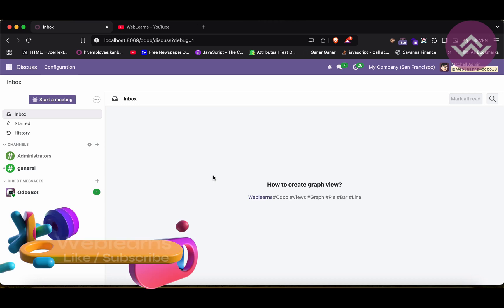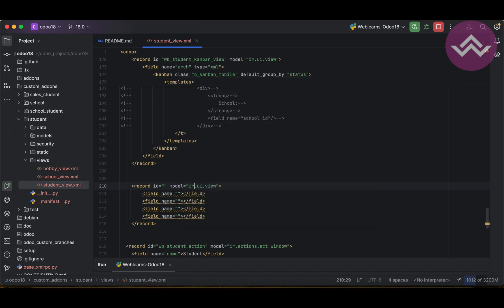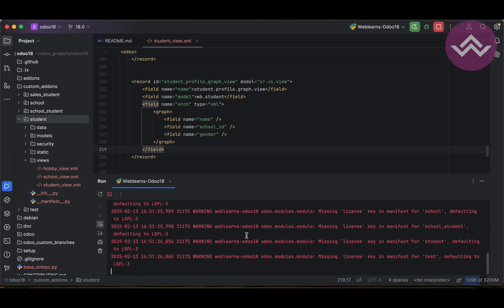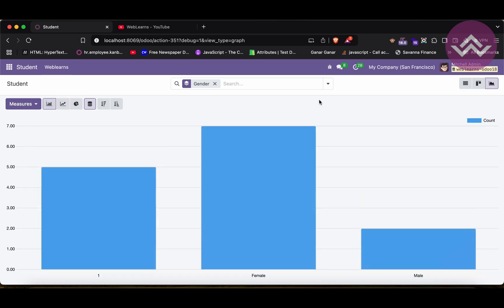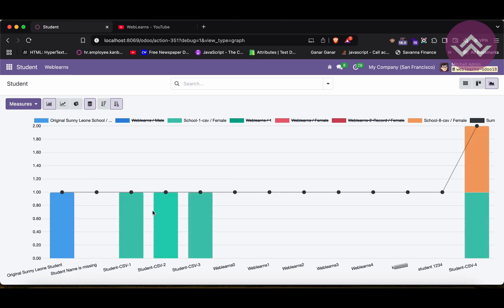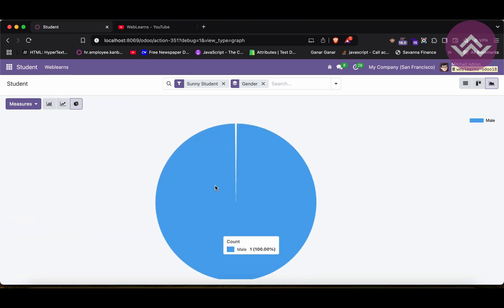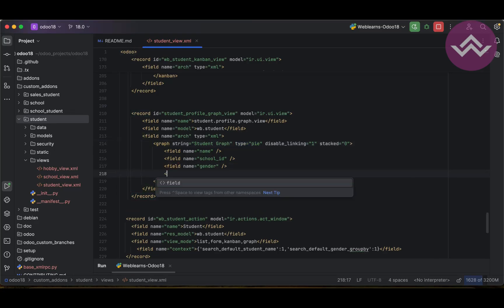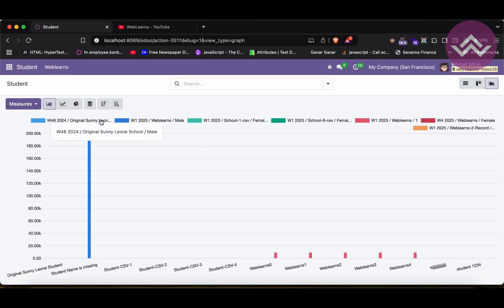How to create graph view in Odoo | Advance Odoo View | Bar Pie Line Chart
Discover how to create and customize graph views in Odoo 18 using bar, pie, and line charts! In this comprehensive tutorial by Weblearns, you'll learn step-by-step techniques to integrate dynamic visualizations into your Odoo application. From setting up your dataset to rendering engaging graphs, this video covers everything you need to build interactive analytics dashboards. Perfect for developers and ERP enthusiasts looking to enhance reporting and data visualization in Odoo.

Create Graph View in Odoo,Odoo Bar Chart Tutorial,Odoo Pie Chart Implementation,Building Line Charts in Odoo,Customizing Graph Views in Odoo 18,Visual Data Analytics in Odoo,Step-by-Step Odoo Graph View Guide,Enhancing Odoo Reporting with Graphs,Dynamic Bar, Pie, and Line Charts in Odoo,Weblearns Odoo Graph Customization,Odoo Dashboard Visualization Techniques

In case you missed previous session about how to create progressbar in kanban view odoo, please check below link.

Support me :-